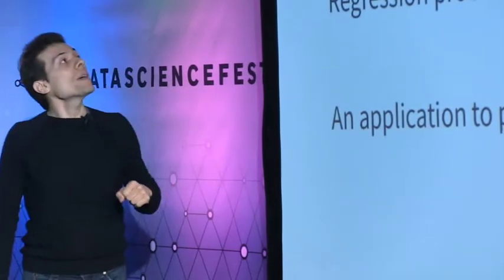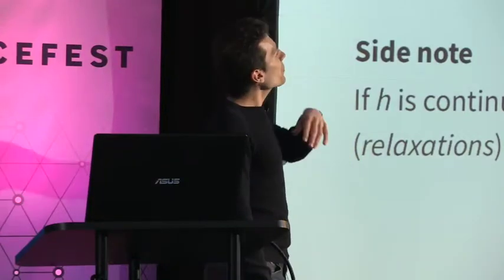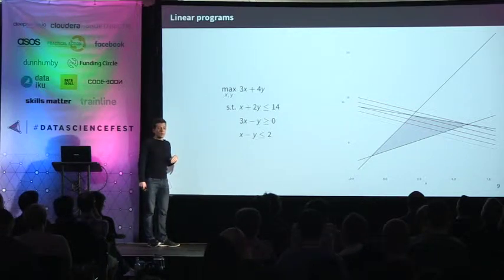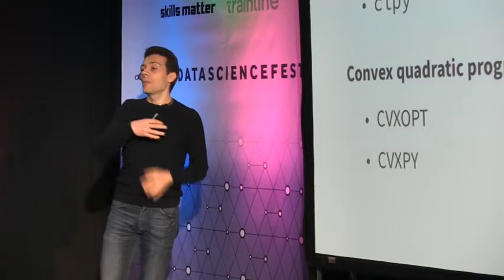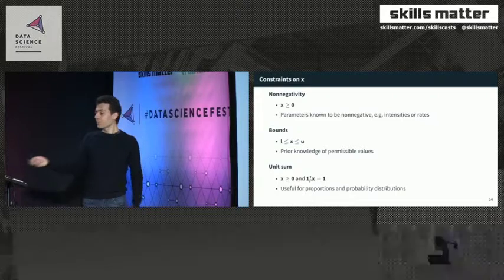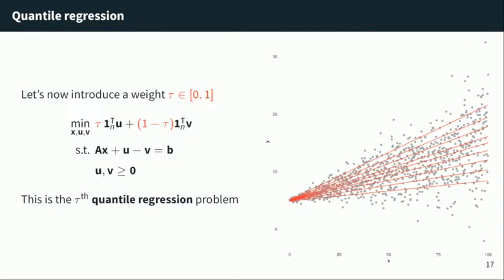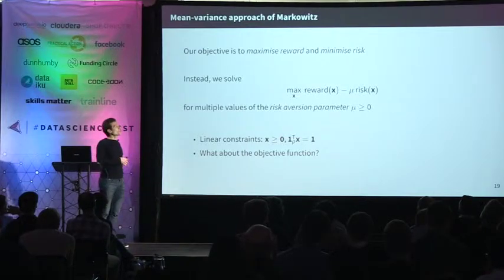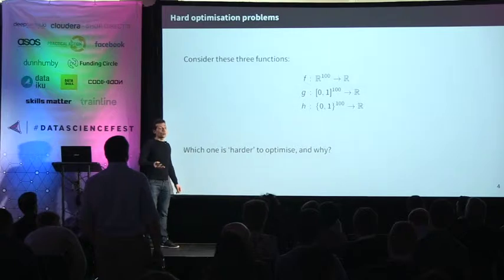New uses for old tools an introduction to mathematical programming - Data Science Festival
Title: New uses for old tools an introduction to mathematical programming
Speaker: Gianluca Campanella
Abstract: The concepts and methods of mathematical programming underlie many machine learning algorithms, and yet remain relatively unknown outside the operational research community. After a brief overview of optimisation theory, we will introduce the standard-form linear and quadratic programmes. We will then formulate the well-known linear regression problem (and the lesser-known robust regression problem) as mathematical programmess, and present algorithms to solve them. Whilst the techniques we will cover are completely general, we will conclude with some applications from financial planning and portfolio management. No previous knowledge of mathematical programming is required, but please note that this talk contains formulae (and Python code).